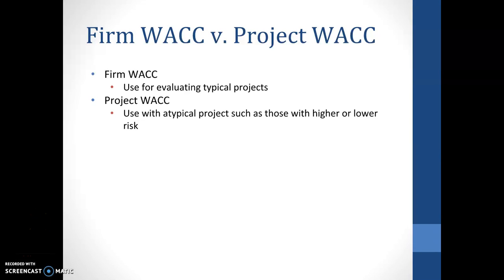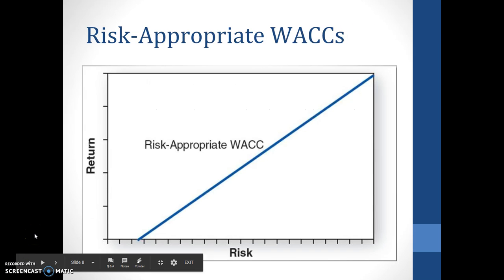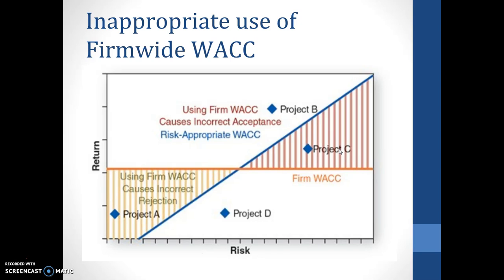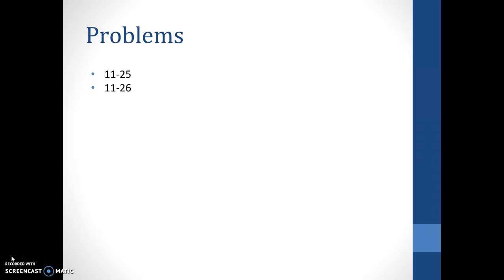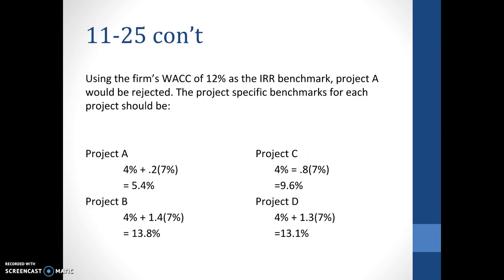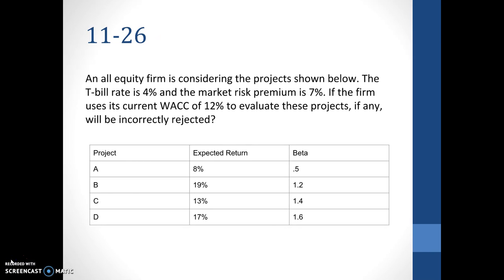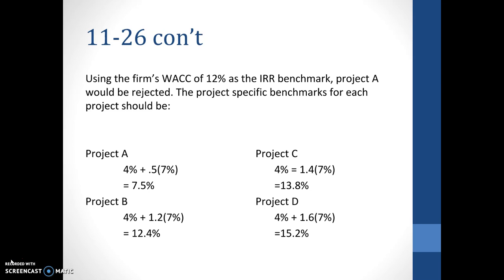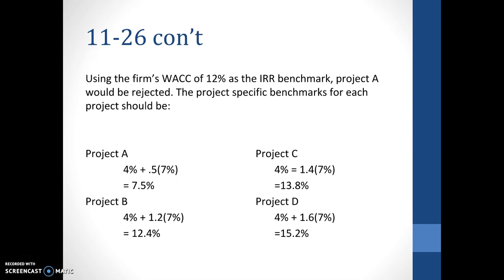Recording #2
Firm WACC v Project Wacc